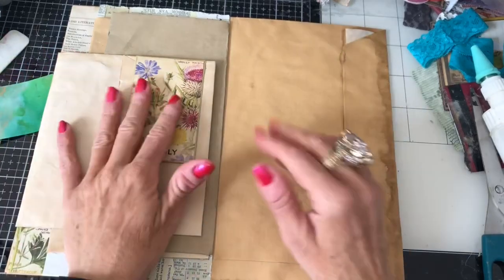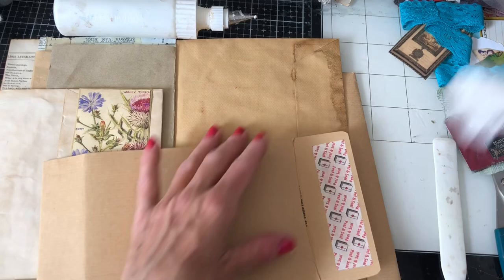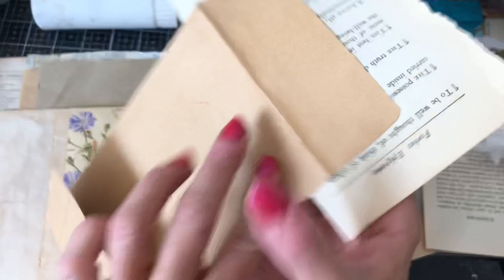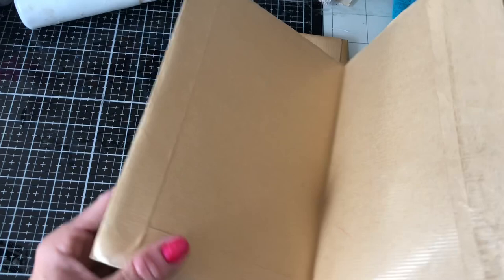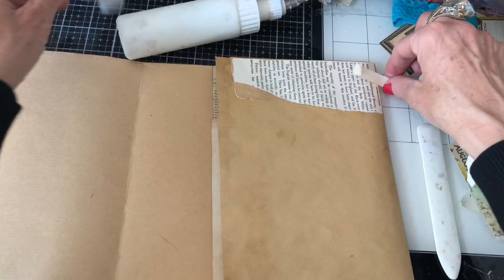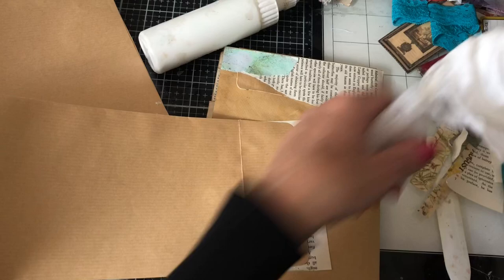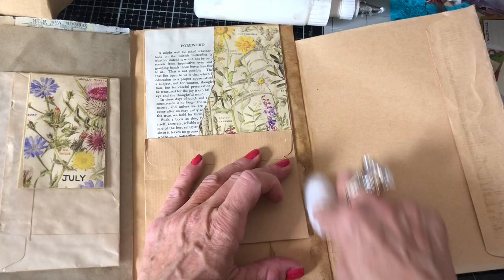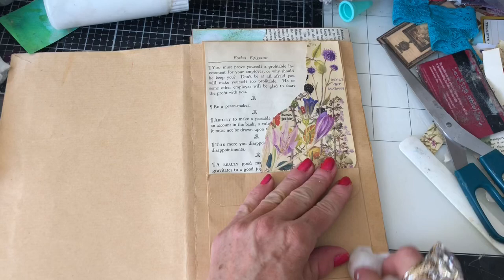Botanical Book Page Collage Master Board - Lapbook Folio #2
Hi - I am playing with making a lapbook / folio using my latest book page masterboard, this time incorporating botanical book pages and some of my handmade inked pages too, I hope you like the outcome.

Useful Links:
My Etsy shop

200gsm Smooth Paper for Printing from Inkjet Printer - beautiful qulity prints
Bosch Hot Glue Gun
1.5 inch large Book Rings - perfect for chunky ring bound journals
Tim Holtz Vintage Photo Distress Ink
HP 6950 Printer - Instant Ink Compatible